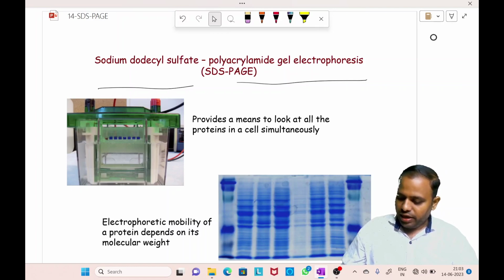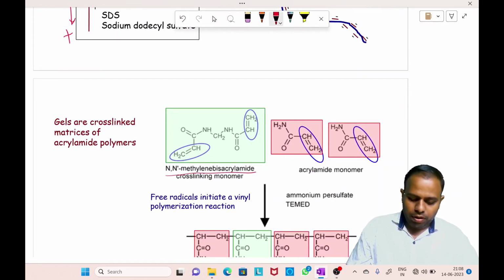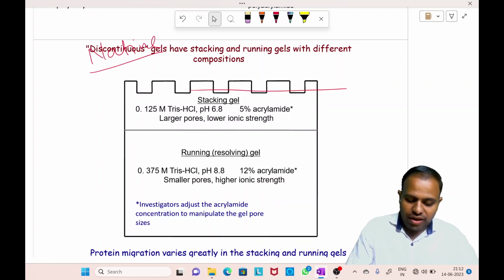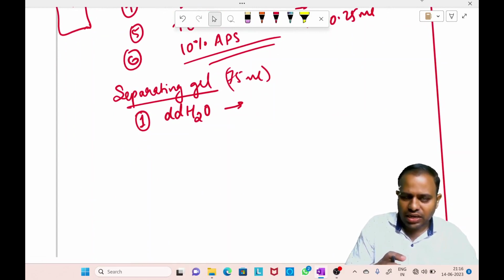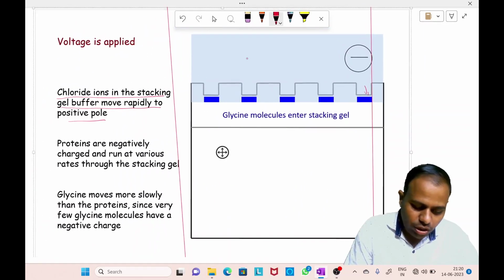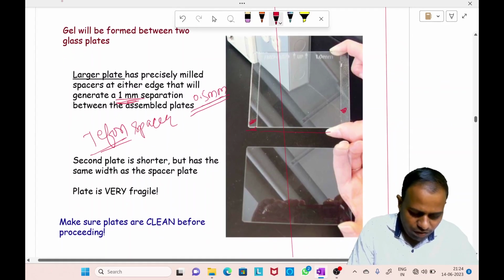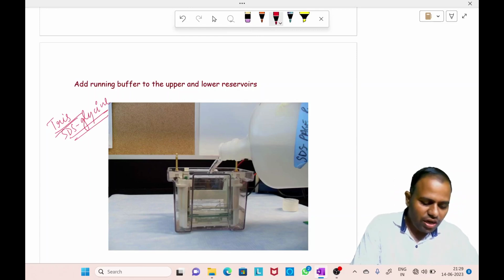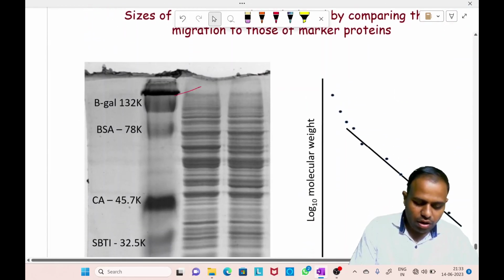Sodium Dodecyl Sulphate -Polyacrylamide Gel Electrophoresis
SDS PAGE or Sodium Dodecyl Sulphate-Polyacrylamide Gel Electrophoresis is a technique used for the separation of proteins based on their molecular weight. It is a technique widely used in forensics, genetics, biotechnology and molecular biology to separate the protein molecules based on their electrophoretic mobility.

The principle of SDS-PAGE states that a charged molecule migrates to the electrode with the opposite sign when placed in an electric field. The separation of the charged molecules depends upon the relative mobility of charged species.

The smaller molecules migrate faster due to less resistance during electrophoresis. The structure and the charge of the proteins also influence the rate of migration. Sodium dodecyl sulphate and polyacrylamide eliminate the influence of structure and charge of the proteins, and the proteins are separated based on the length of the polypeptide chain.
SDS is a detergent present in the SDS-PAGE sample buffer. SDS along with some reducing agents function to break the disulphide bonds of proteins disrupting the tertiary structure of proteins.
Applications of SDS-PAGE
The applications of SDS-PAGE are as follows:

It is used to measure the molecular weight of the molecules.

It is used to estimate the size of the protein.

Used in peptide mapping

It is used to compare the polypeptide composition of different structures.

It is used to estimate the purity of the proteins.

It is used in Western Blotting and protein ubiquitination.

It is used in HIV test to separate the HIV proteins.

Analyzing the size and number of polypeptide subunits.

To analyze post-translational modifications.